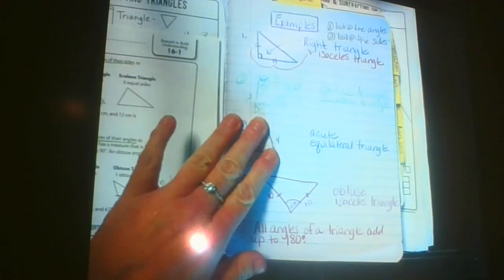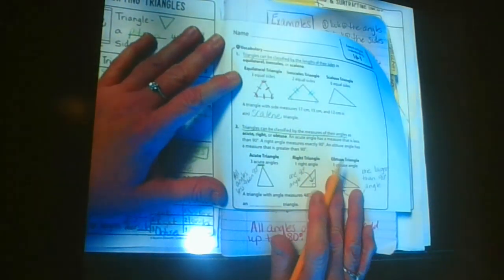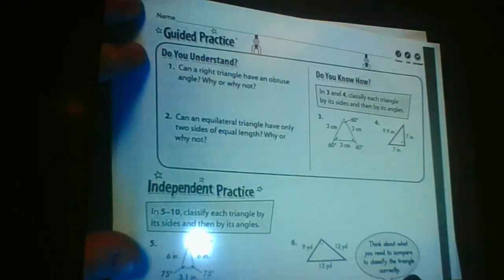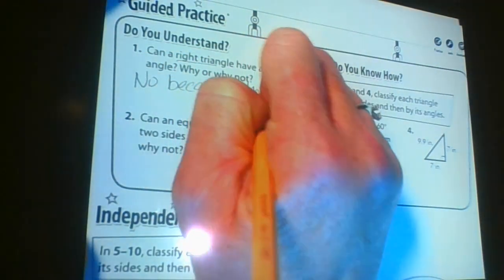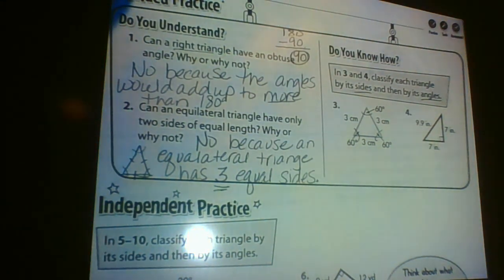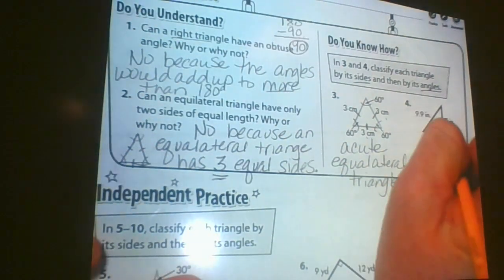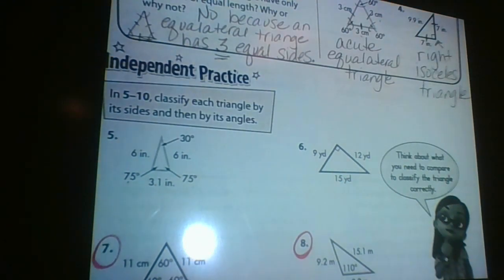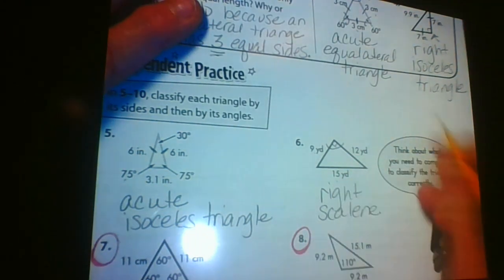16 1 Classifying Triangles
In this video I will review the types of triangles based on their side and angle measurements. I will show you how to name triangles.